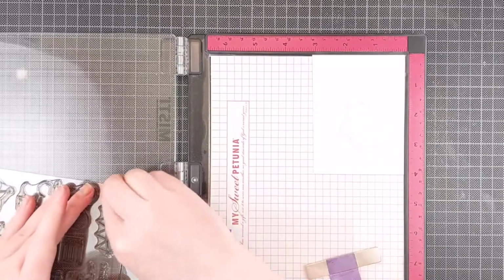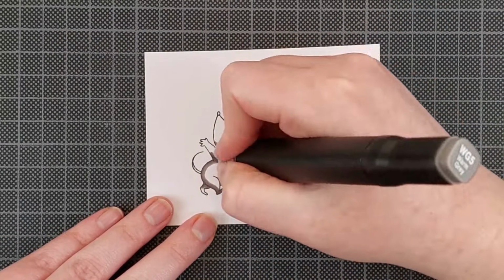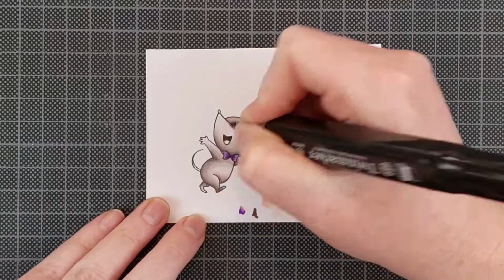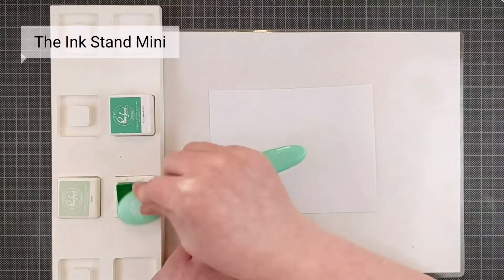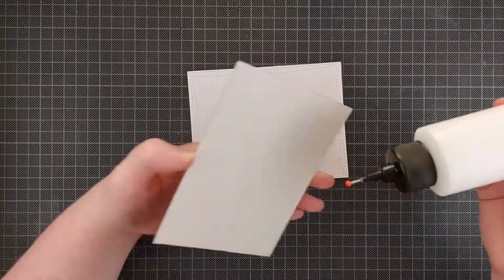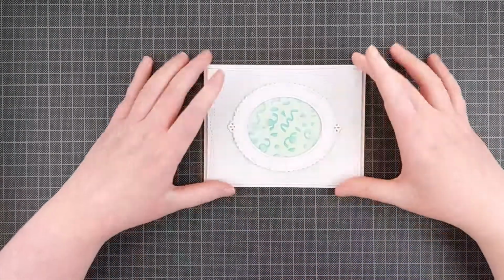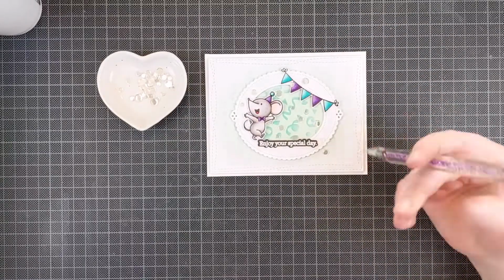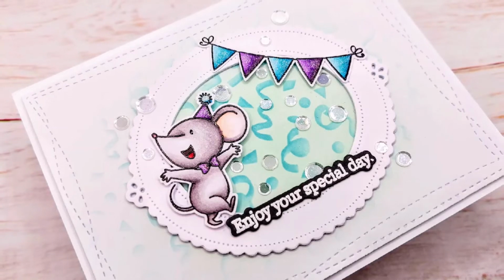Spotlight Stenciling | Adorable Birthday Card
Hi crafty friends! I'm sorry I've been posting so irregularly, it should get a little better soon! 🥰

SUPPLIES